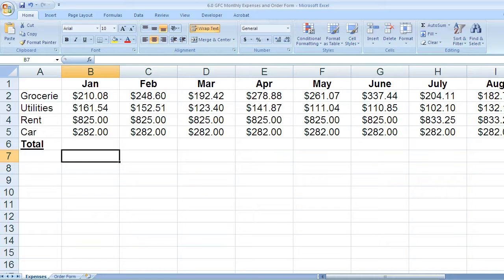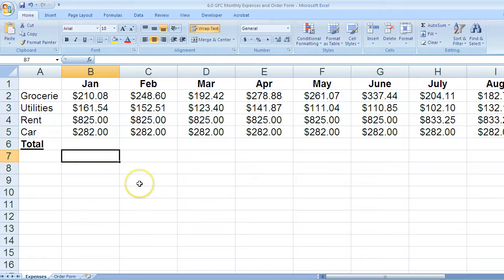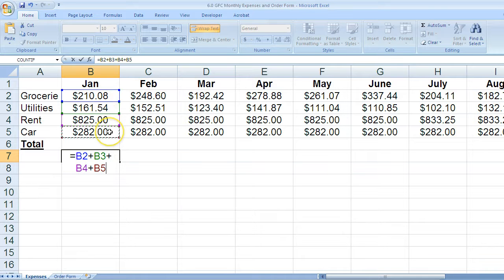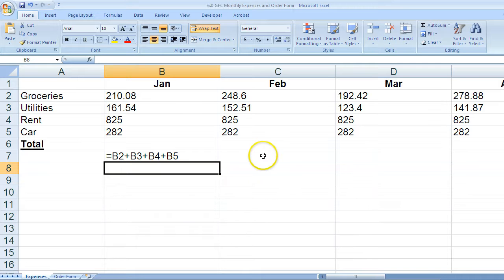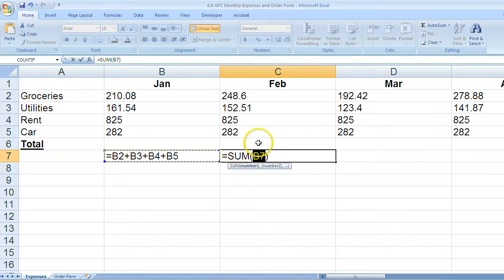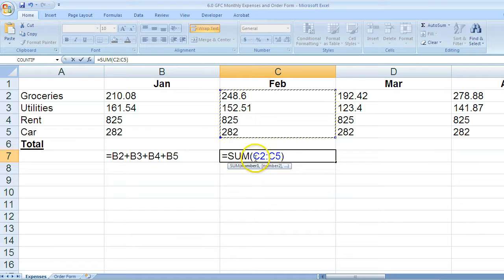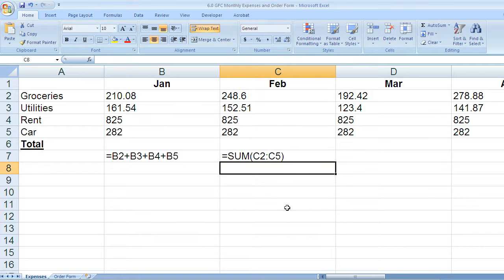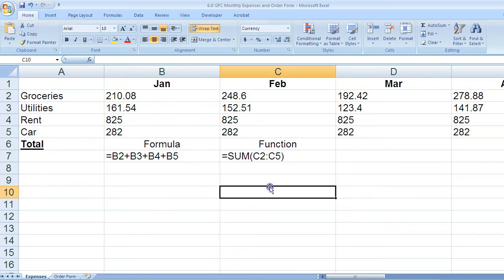Difference between a formula and function in spreadsheets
This tutorial shares the difference between a formula and function in spreadsheets